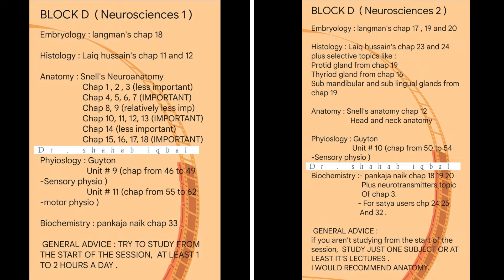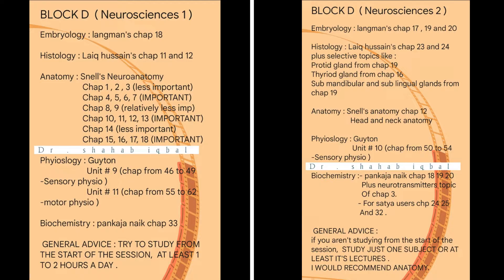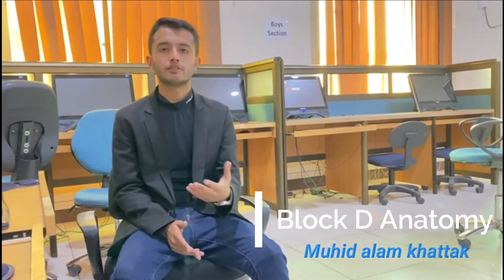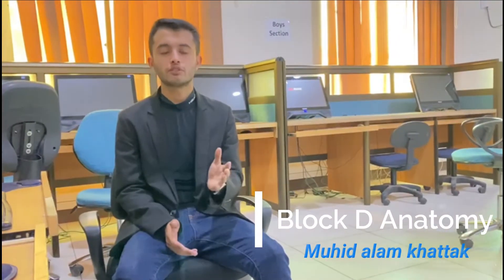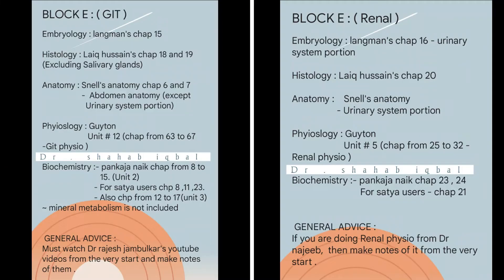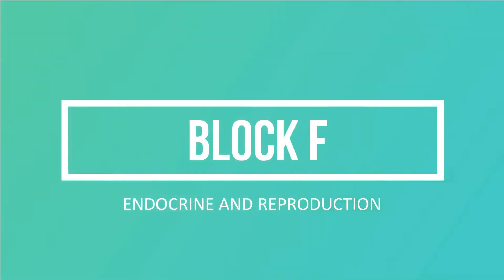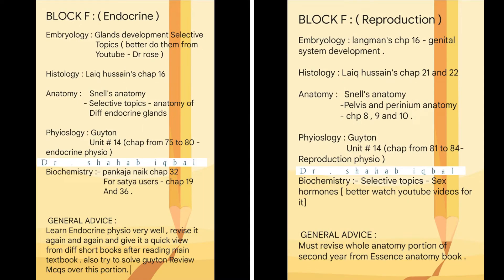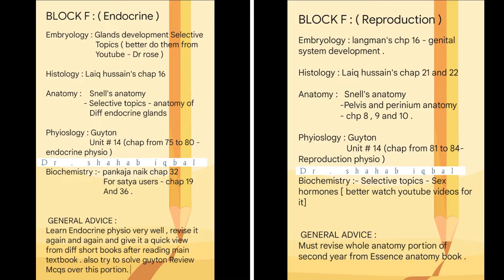Complete Second Year MBBS Guidelines | Toppers of KMC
Welcome to today's video on second-year MBBS guidelines!
In this episode, we’ll dive deep into everything you need to know, from recommended books and lectures to essential resources, all explained within the framework of the modular system.

The content is presented in a modular sequence to help you follow along and build a solid foundation for your studies.
Whether you're just starting your second year or looking for guidance, this video will provide clear insights to keep you on track.

chapters:

00:00 introductions
1:20 Block D guidelines
7:03 Block E guidelines
11:12 Block F guidelines
14:30 Histo and Embryo guidelines
19: 03 Side Subjects